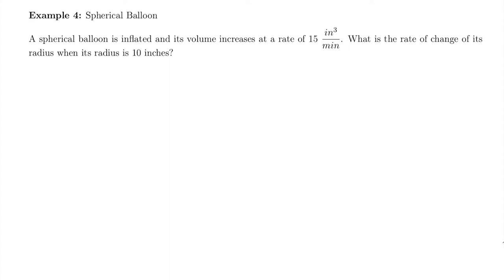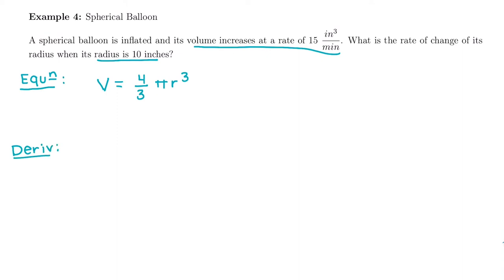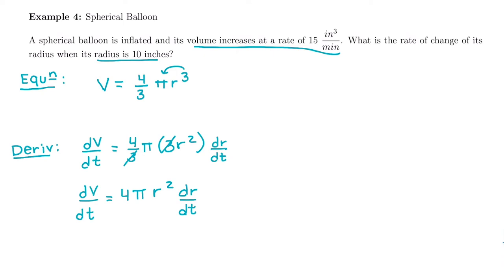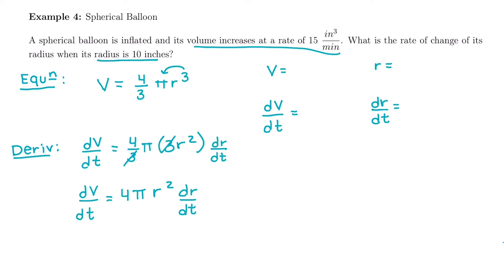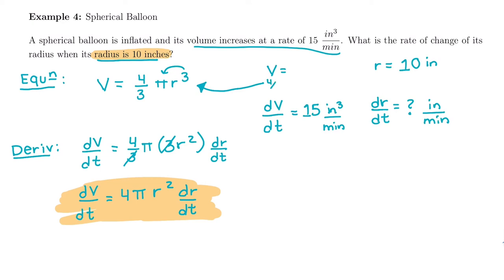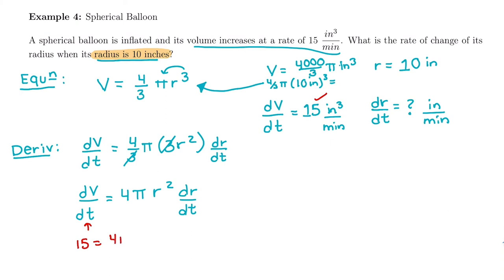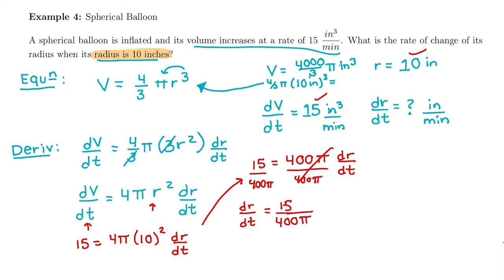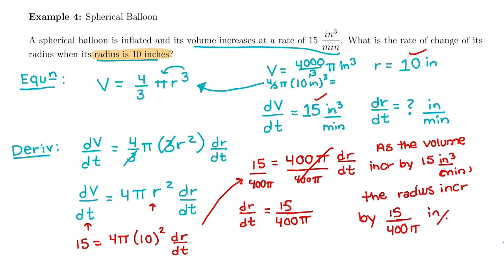47 Related Rates Ex 4 Inflating a Balloon